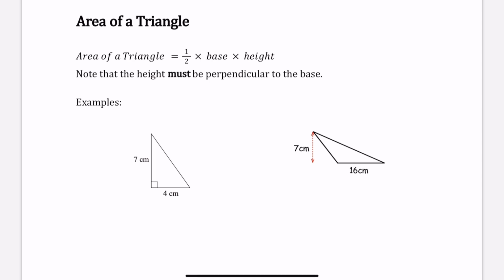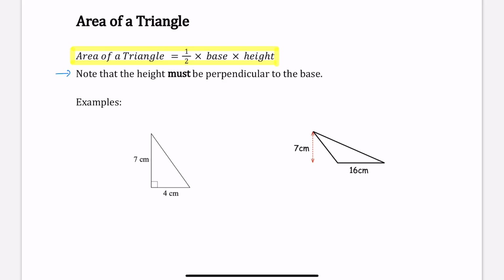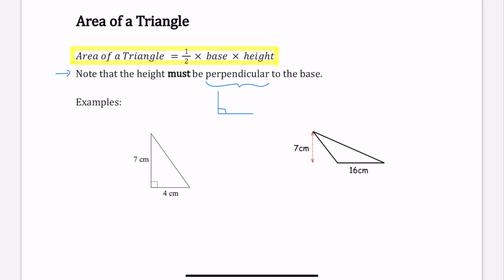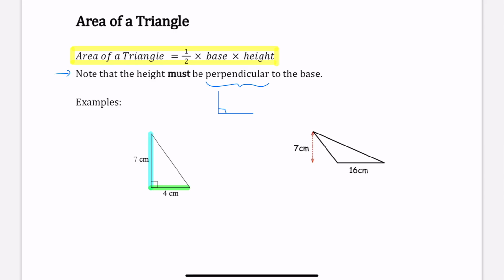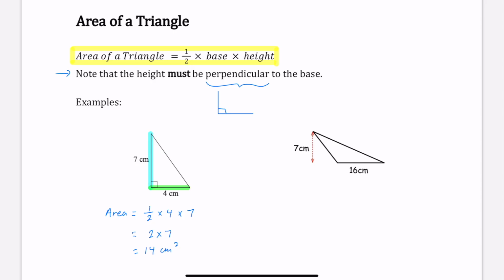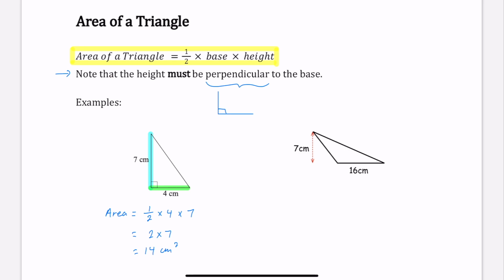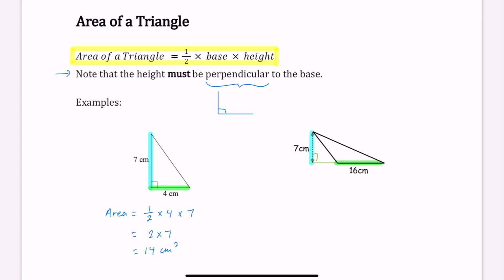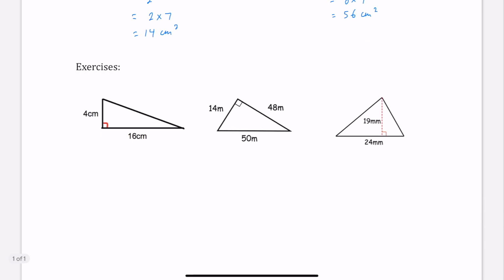Area of a Triangle | Elite Teaching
Hey friends. In this video, I teach a math lesson about the Area of a Triangle. Hope it’s helpful!

TIMESTAMPS
00:00 - Introduction
0:29 - Example 1
1:43 - Example 2
2:56 - Exercises